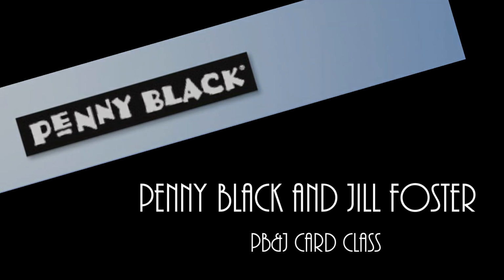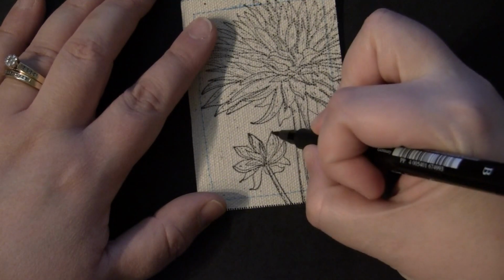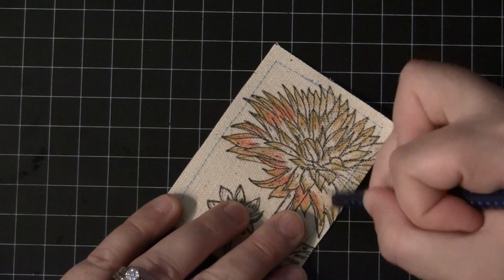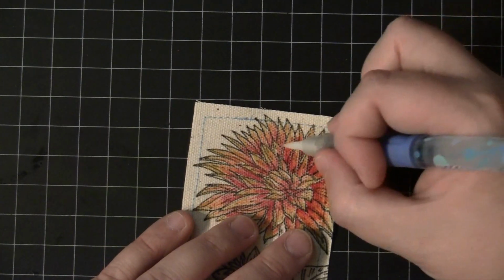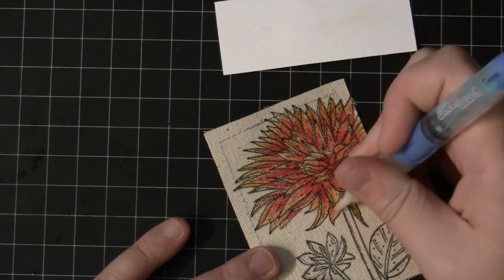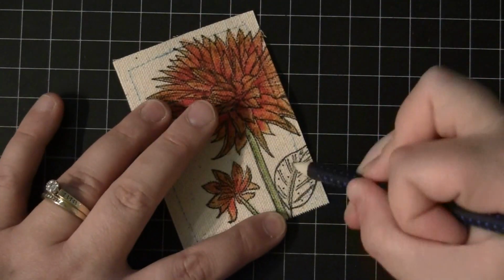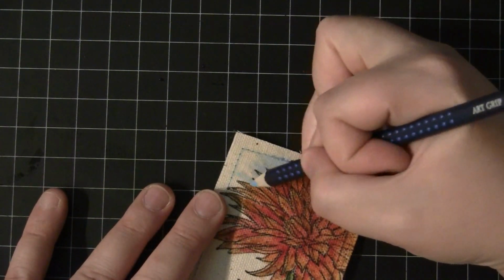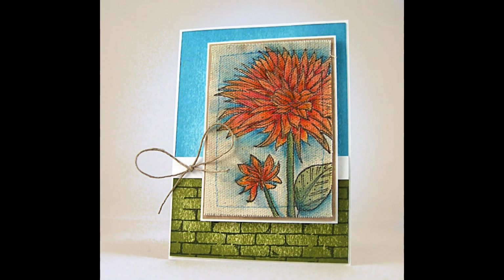Penny Black and Jill Foster, PB&J Watercolor Canvas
Join Penny Black and Jill Foster, or as we like to call it, PB&J, for a video card class every Monday!